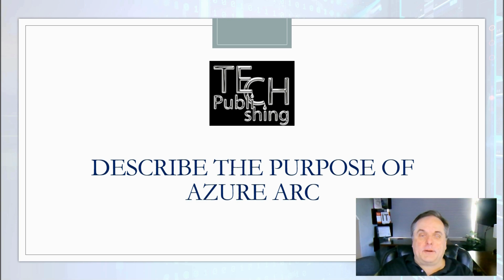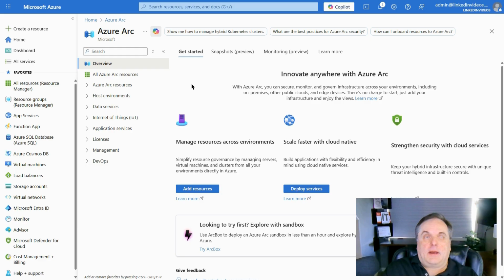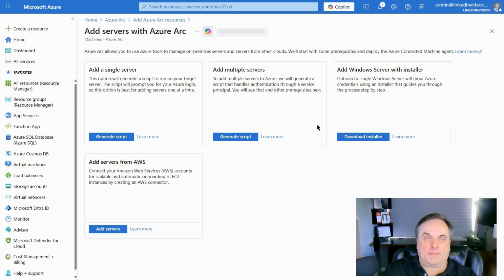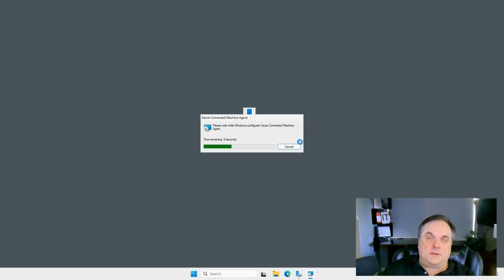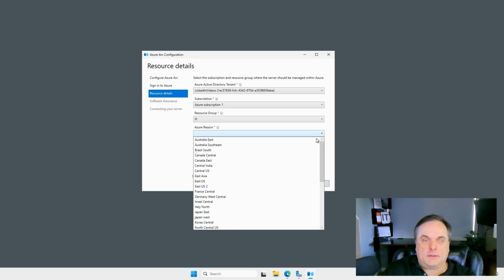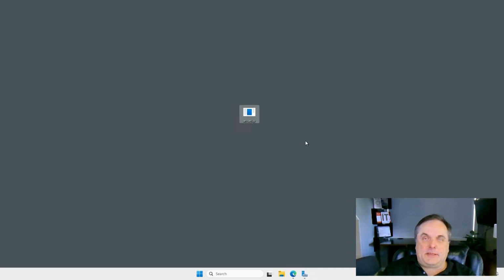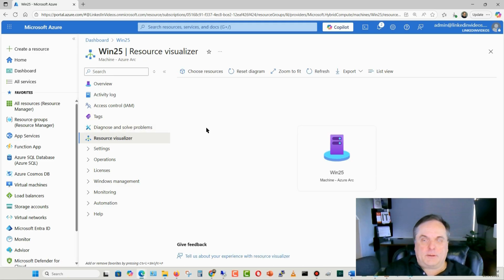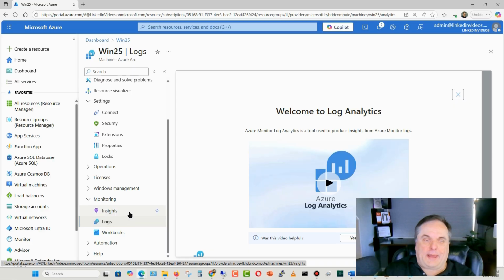Azure Arc Tutorial and Demonstration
Professor Robert McMillen shows you an Azure Arc Tutorial and Demonstration